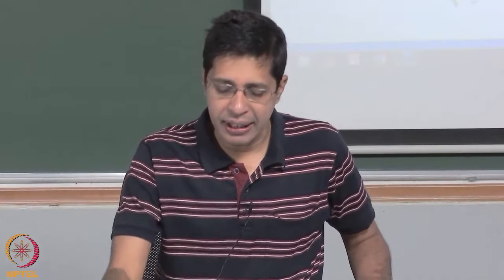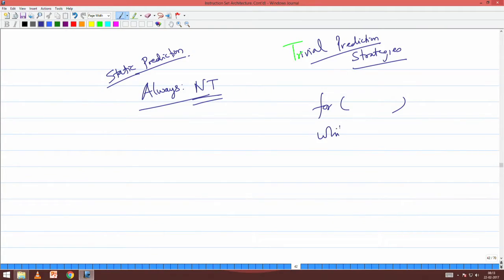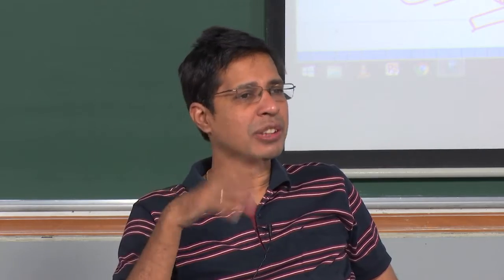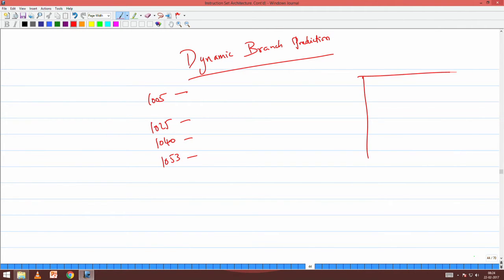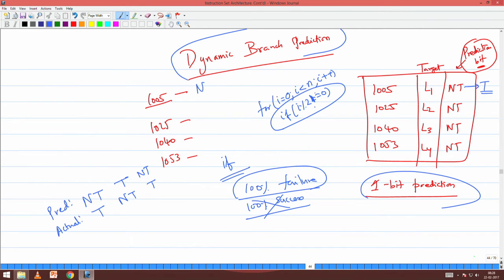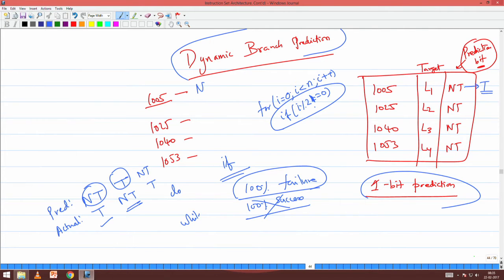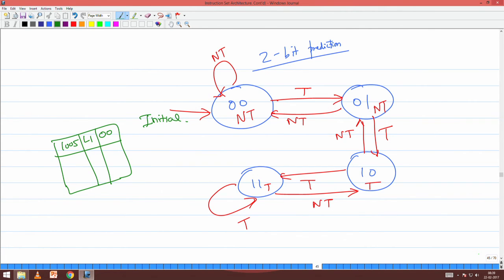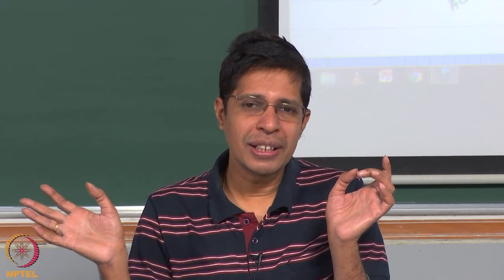Lecture 23 - Branch prediction